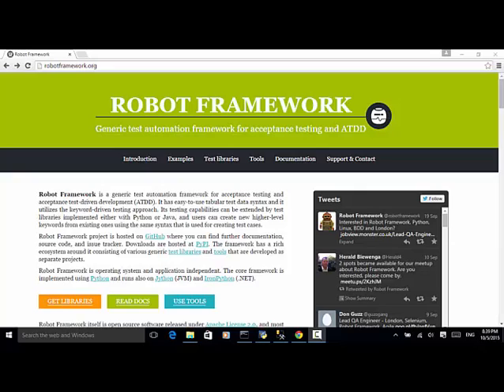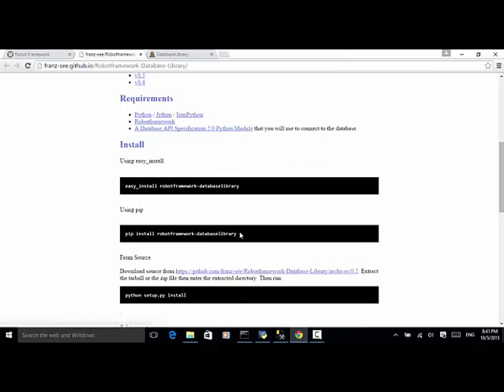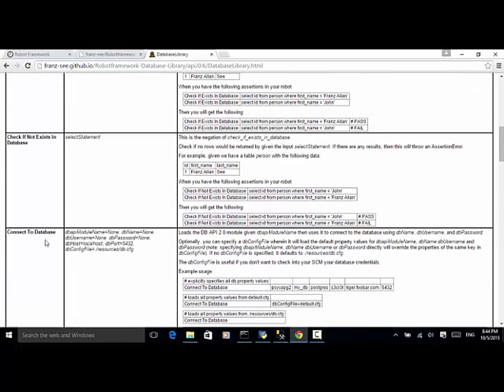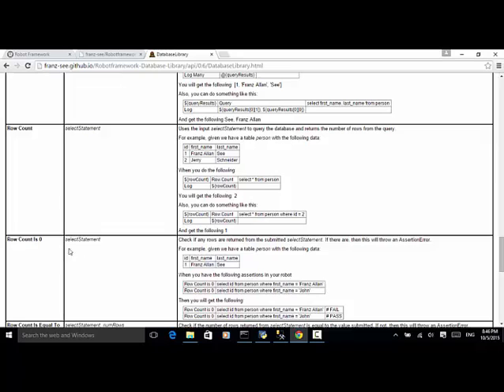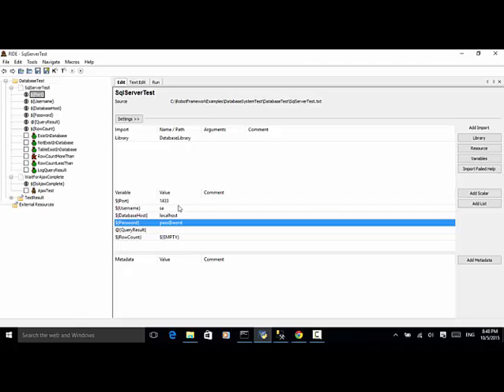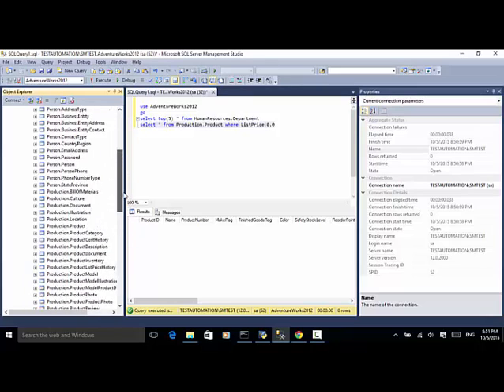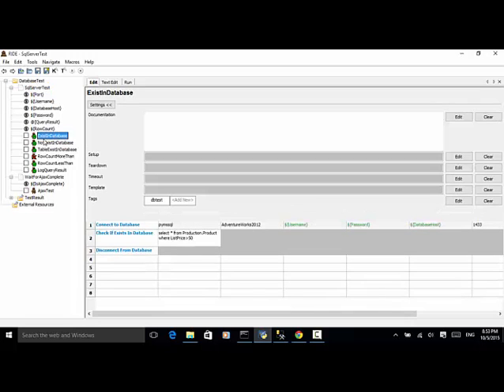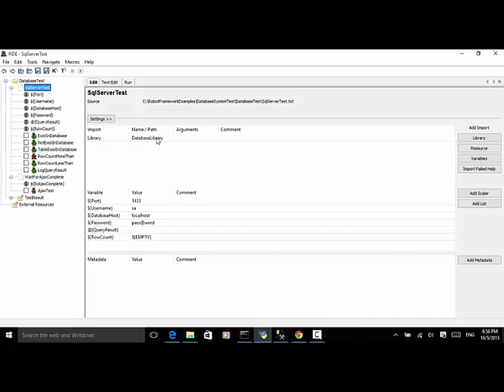Robot Framework Database Testing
This video tutorial teaches you how to use Robot Framework Database Library in database testing.